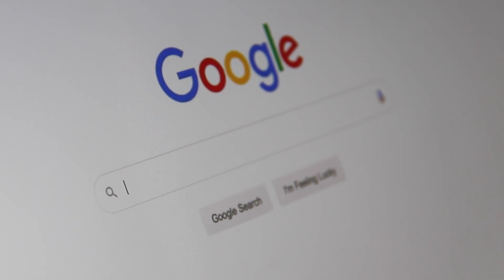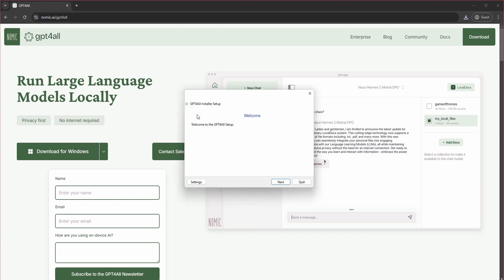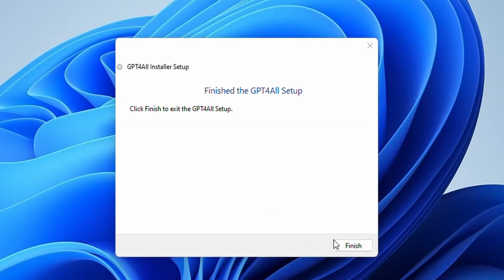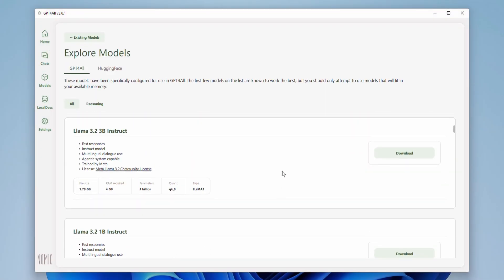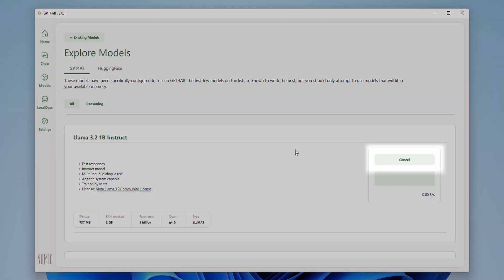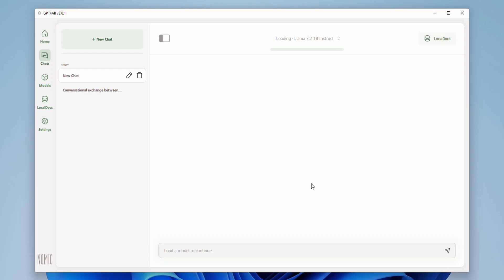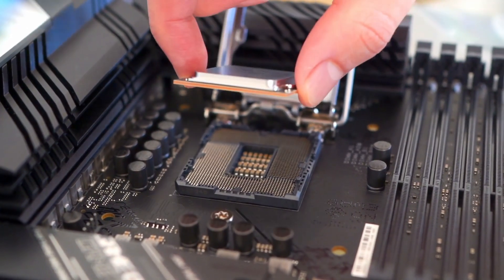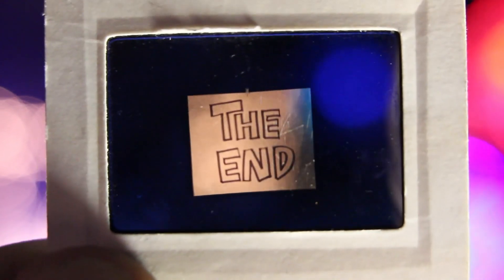Easiest way to run AI Locally in Just 5 MINUTES!🚀 No Internet Needed - Free & Easy!! 🤯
Have you ever dreamed of having your own AI right on your PC? In this step-by-step tutorial, I’ll show you how to set up GPT4ALL—an open-source project that allows you to run large language models on your hardware. Best of all? It’s completely FREE and takes just five minutes!

Here’s what you’ll learn in this video:

What is GPT4ALL? Discover how this tool puts AI at your fingertips with no internet connection required after setup.
Step 1: How to download GPT4ALL for Windows, macOS, or Linux.
Step 2: Easy installation process with clear instructions.
Step 3: Choosing and downloading the right model for your system.
Step 4: Running the AI locally and trying out prompts for writing stories, summarizing topics, or generating code.
Key Tips: Understand hardware requirements and explore advanced customization options.
🚀 Don’t miss out! Start exploring the power of AI on your PC today.

💬 Get Involved!

Leave your questions in the comments—I’d love to help!